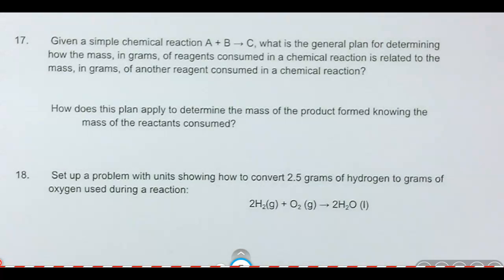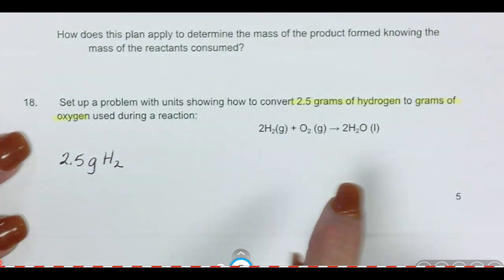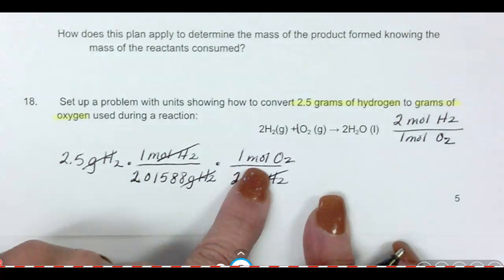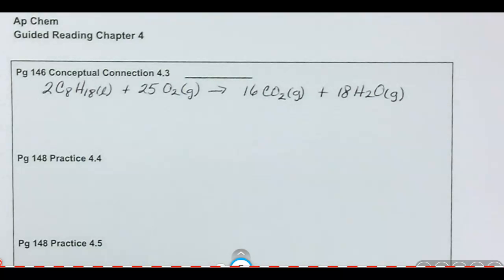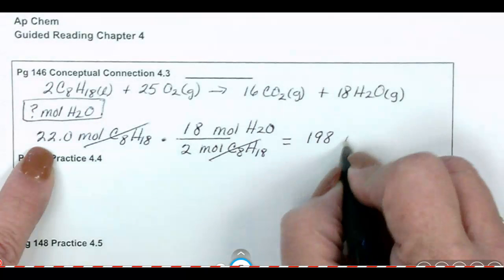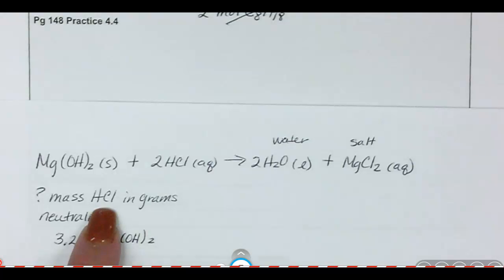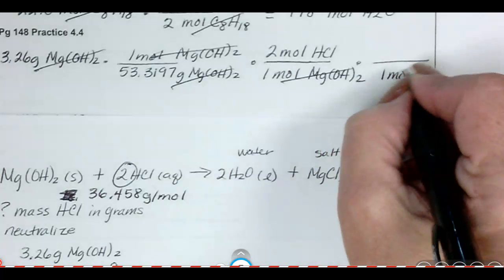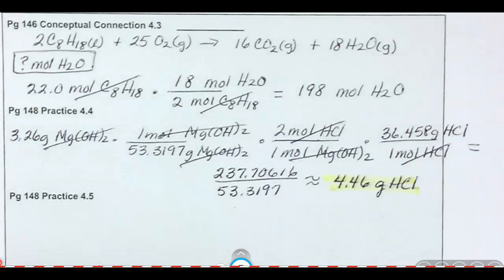Mass to Mass Problems #1